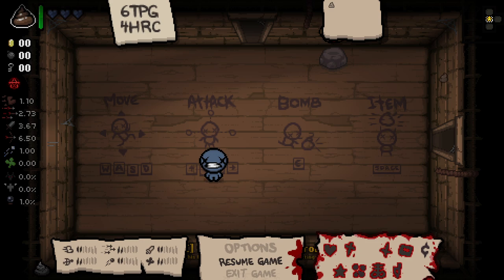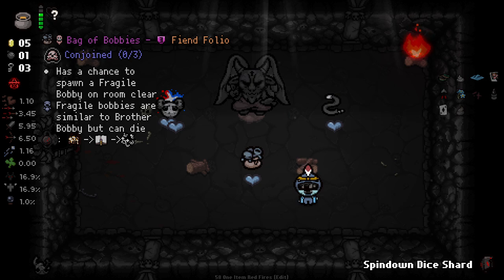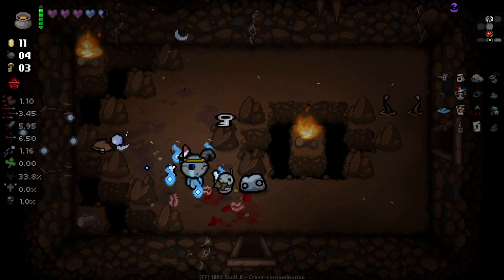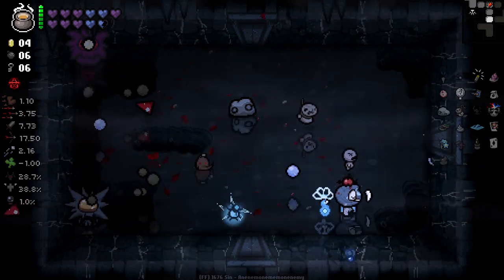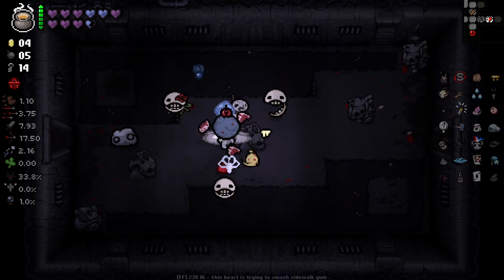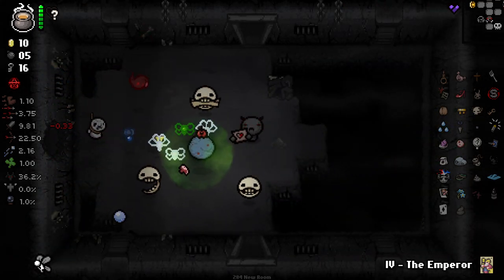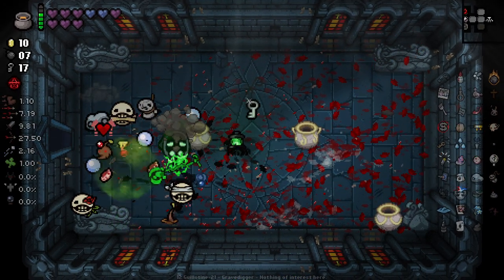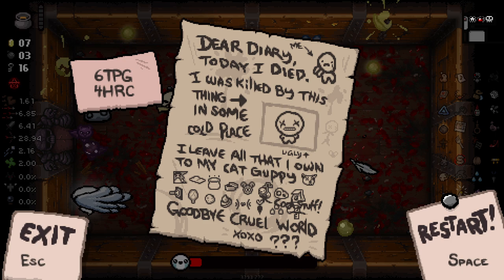SMELT ME BABY ONE MORE TIME! - Modded Binding of Isaac Repentance - Part 300